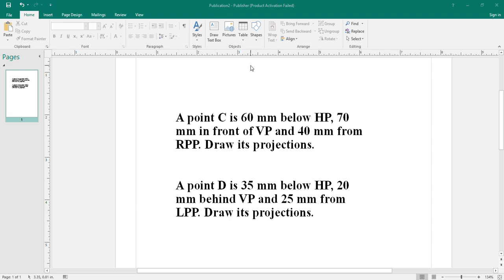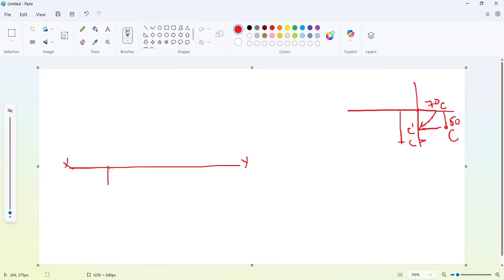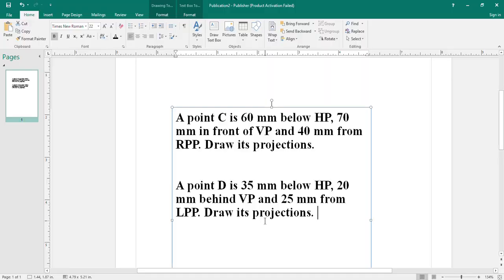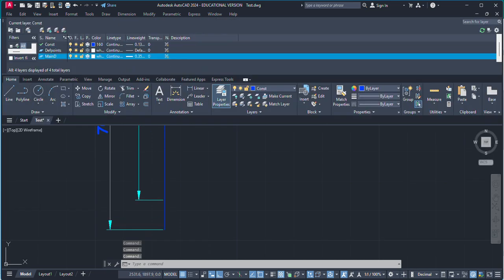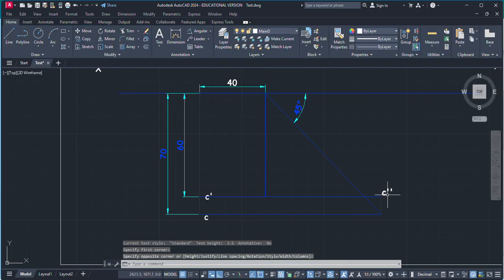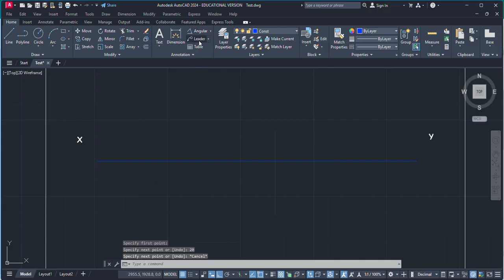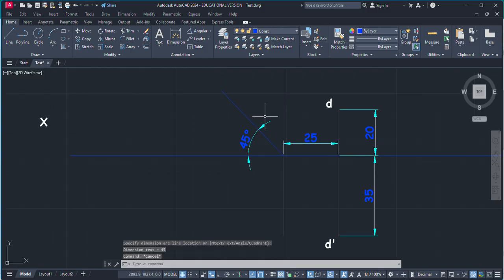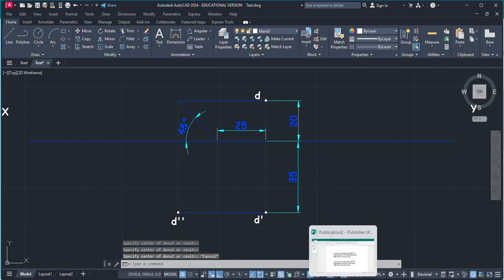Side View in RPP and LPP in AutoCAD - Q7&8 | Engineering Graphics Tutorial for Beginners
In this video, we explain the Projection of a Point (Side View) in AutoCAD, an important topic in Engineering Graphics and Engineering Drawing.
You will learn how to draw the side view projection of a point with respect to the Horizontal Plane (HP), Vertical Plane (VP), and the Profile Plane (PP) step by step using AutoCAD.

🔹 Software: AutoCAD
🔹 Topic: Projection of Point – Side View
🔹 Level: Beginner / Engineering Students

This tutorial is especially useful for B.Tech, Diploma, and ITI students who are learning Engineering Graphics using CAD software.